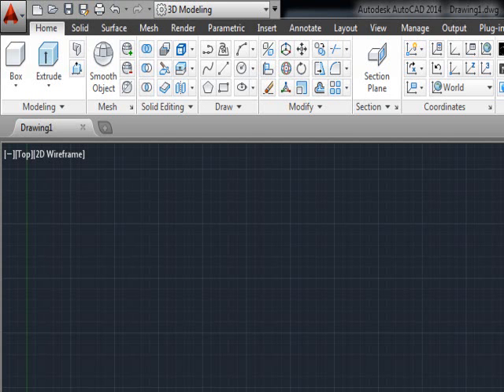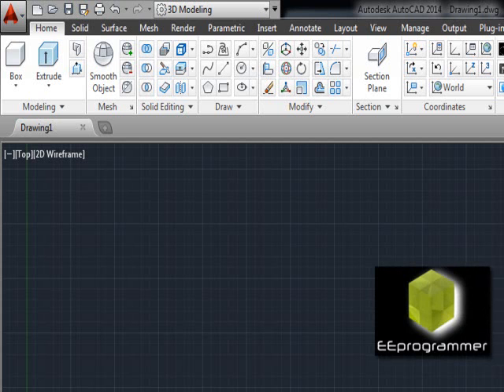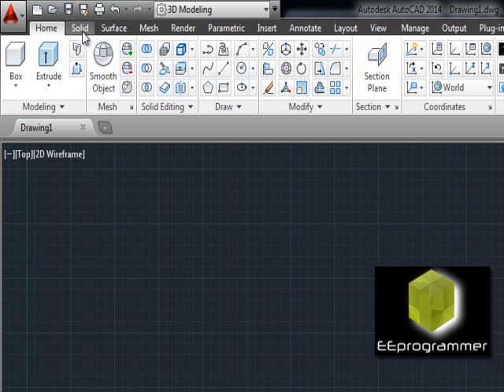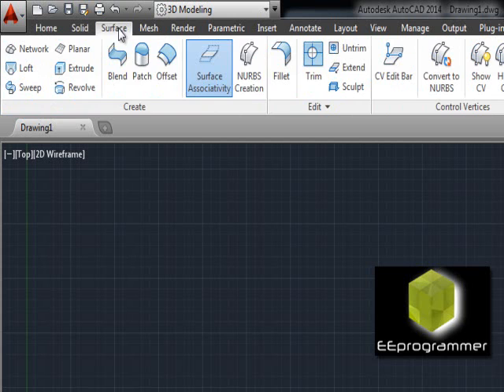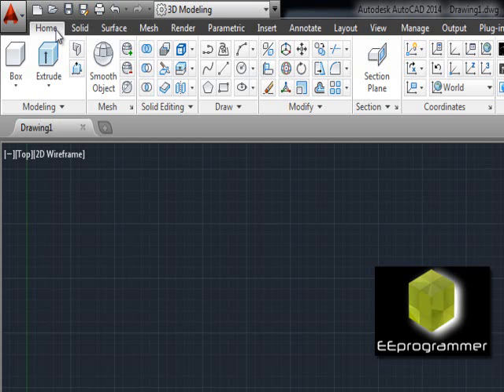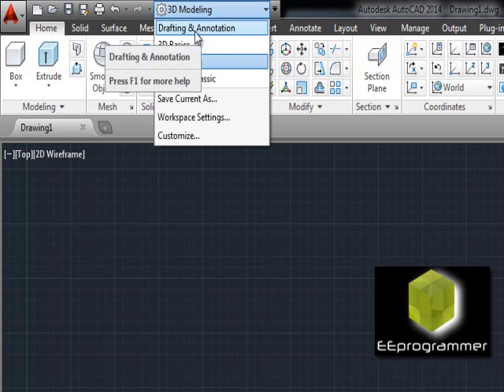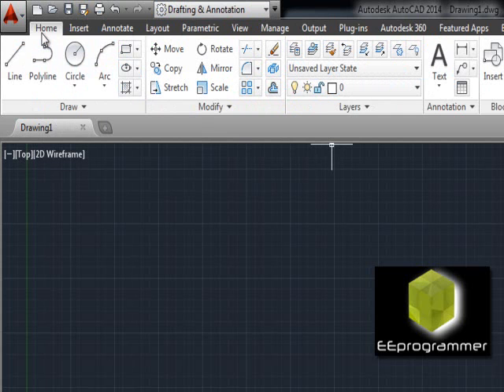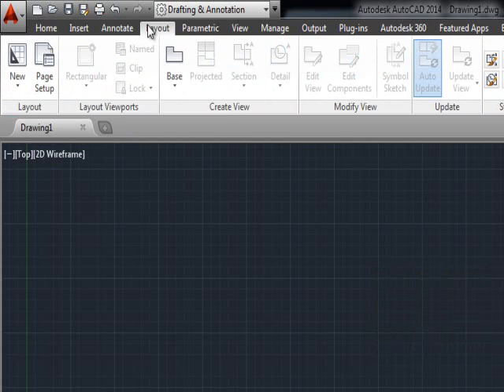Autocad 2014 Tip - switch from 3D Modeling to 2D Drafting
This tutorial is Autocad 2014 Tip -How to switch from 3D modeling to 2D Drafting.  AutoCad 2014 training tutorial. More engineering tutorial videos are available in